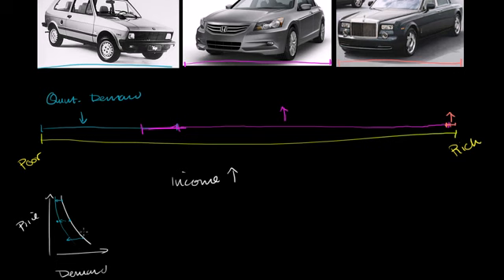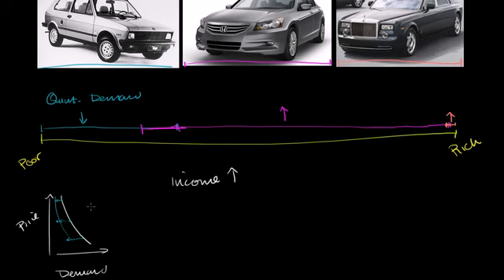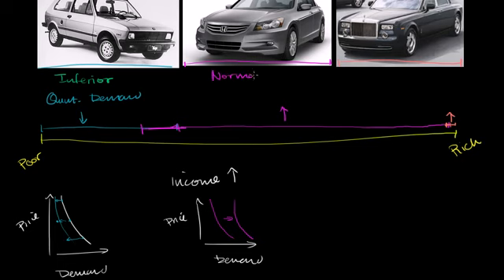02 - The demand curve - 06 - Inferior goods clarification.webm